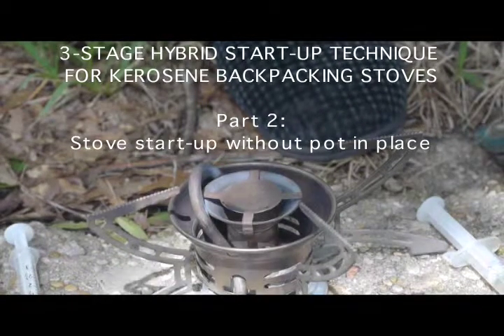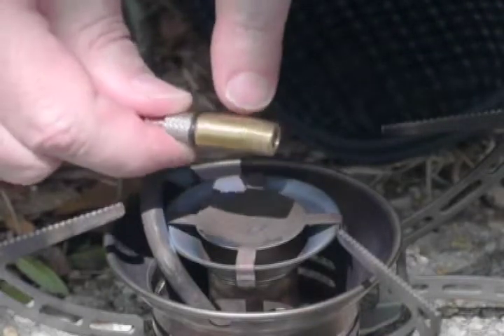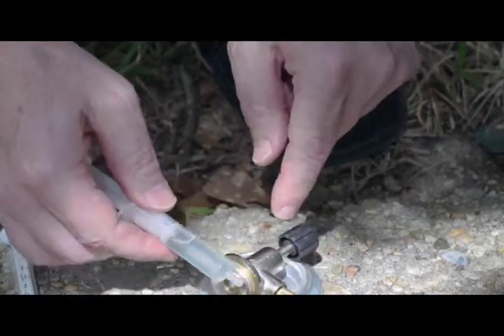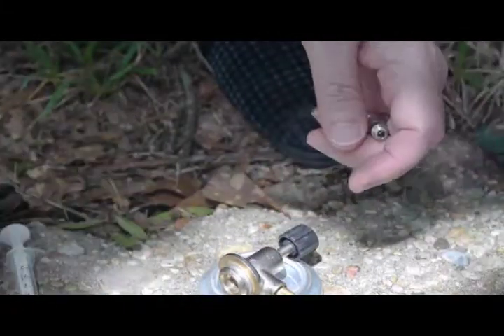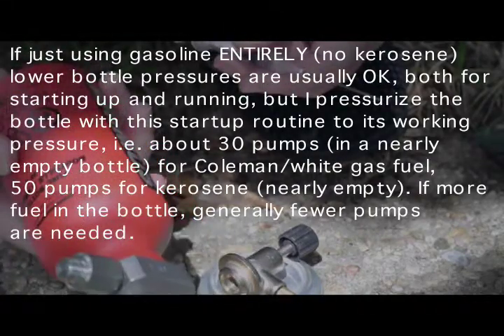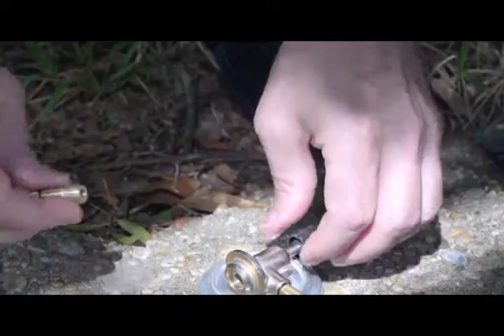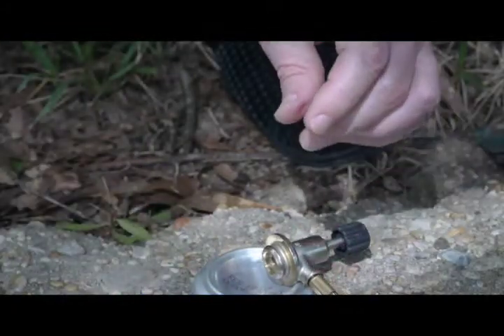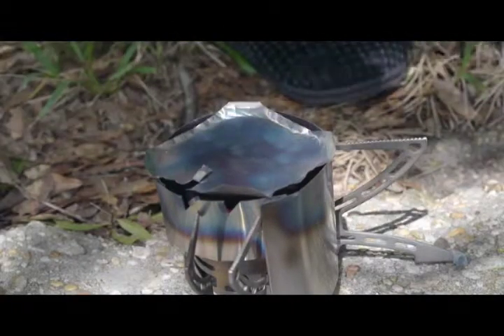3-stage hybrid start-up technique for Primus MFS kerosene backpacking stove: Part 2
NOTE: a newer series of videos supersedes this SERIES OF 3 videos which now is of HISTORICAL INTEREST ONLY! This series of 3 videos shows a combination technique for starting up backpacking stoves (in this series using the Primus MFS "Himalaya" stove) that can run on kerosene, traditionally a difficult fuel to burn. This uses a "chimney" (as seen in other videos of mine) to aid startup but now the addition of a method of "priming the fuel line" with a fairly easy to ignite fuel (Coleman fuel/white gas) that is pushed through by kerosene in the fuel bottle, the Coleman fuel assisting in heating up the generator prior to arrival of the kerosene.

Part 2 shows the general start-up technique using this method.